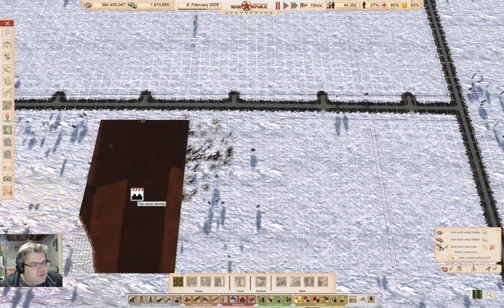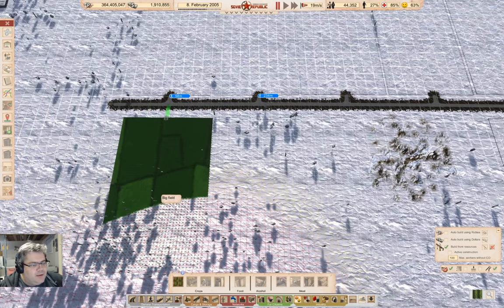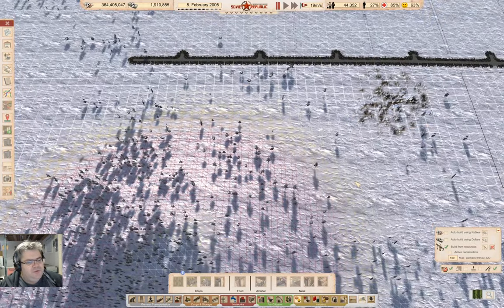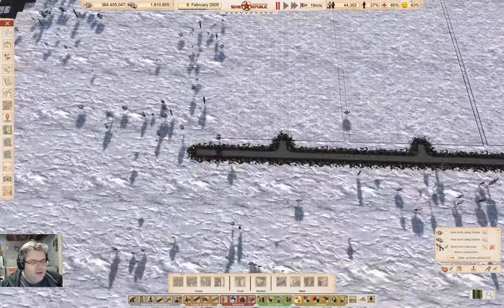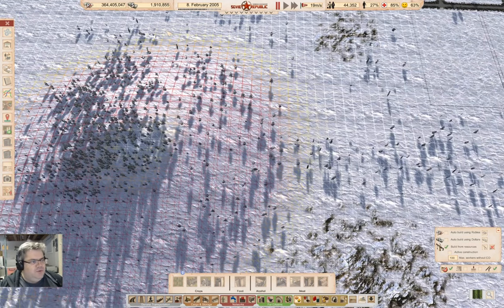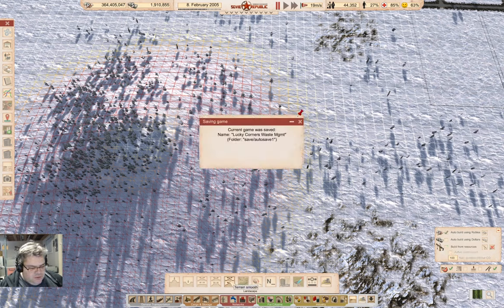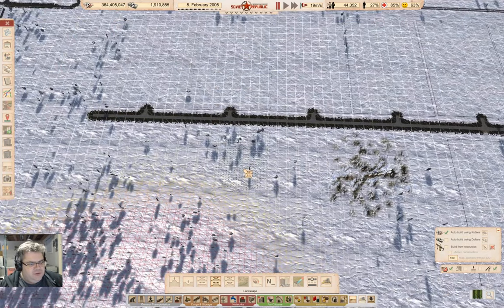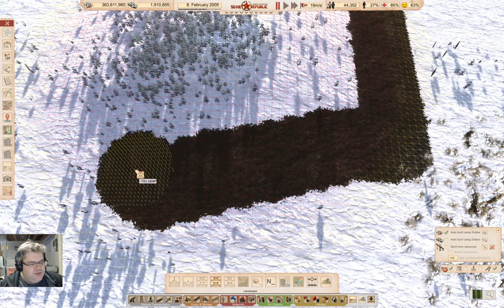Farming Time | Lucky Corners 2x014 | Workers & Resources: Soviet Republic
Time to get started with actually making more fields. Should be riveting.